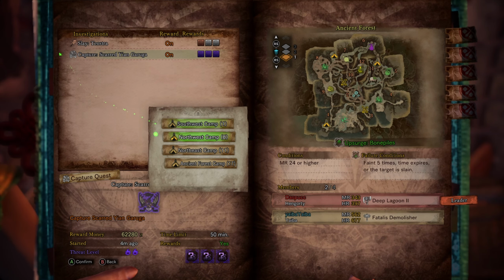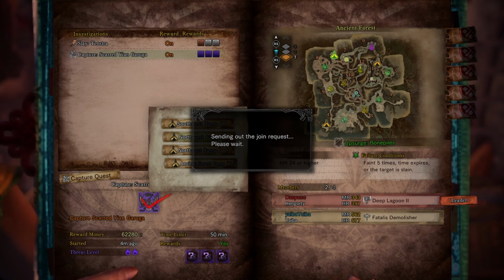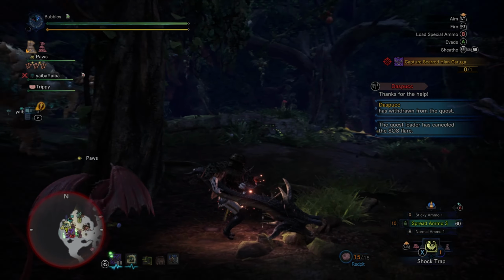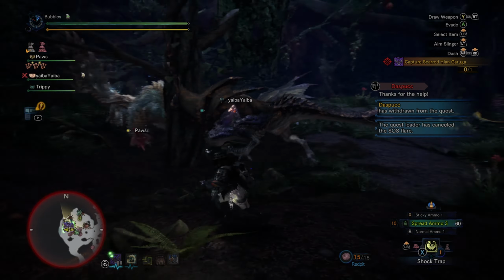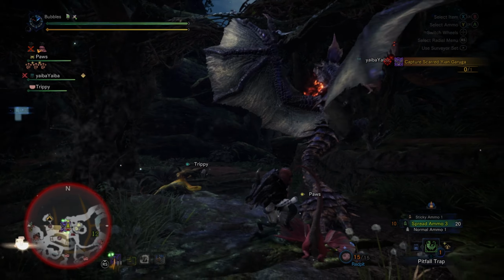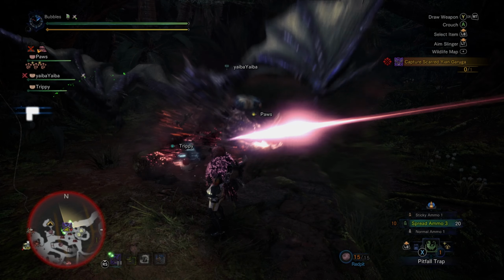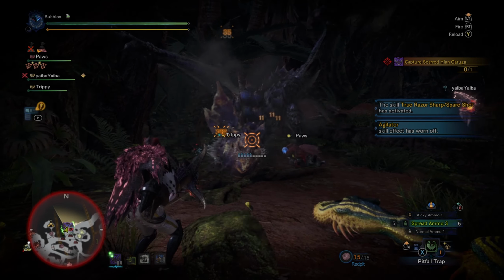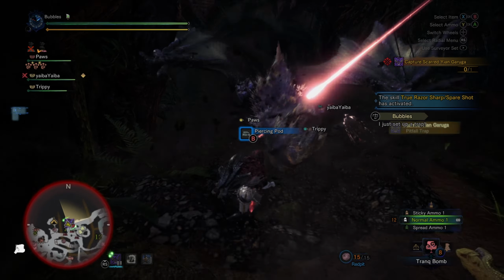Heavy Bowgun In Sos Is Nasty In Monster Hunter Iceborne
Hey Everyone!! Heavy Bowgun In Sos Is Nasty In Monster Hunter Iceborne, In todays video i decided to answer a request to use the heavy bowgun in some sos hunts. Hope You Enjoy